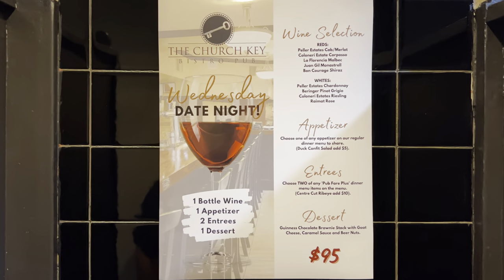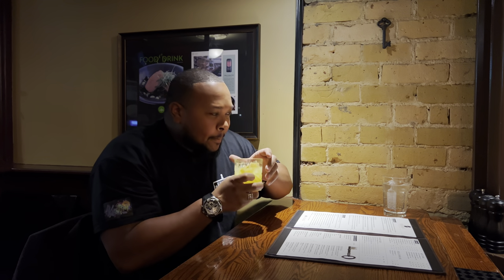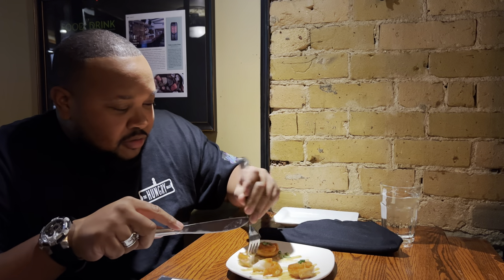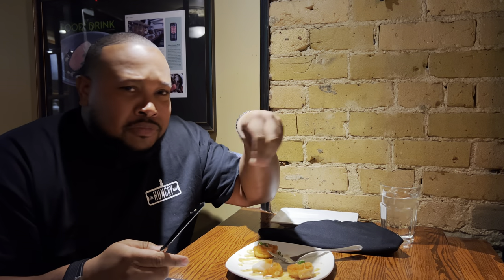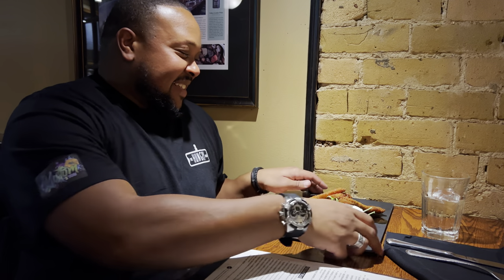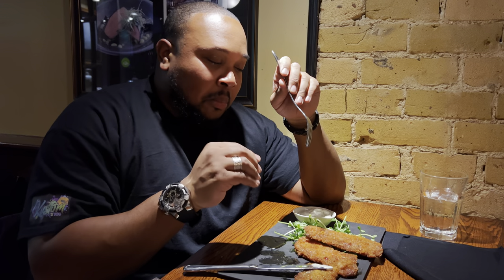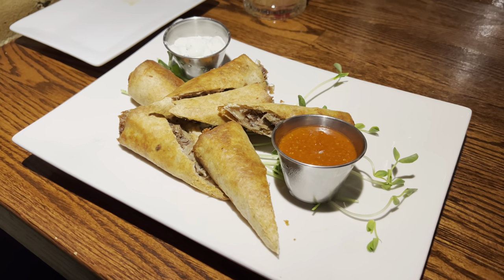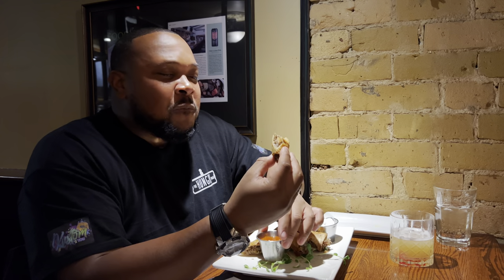The Church Key Bistro-Pub: Featuring Their Salmon Wrapped Scallops In London, ON!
Working in London, ON for a few weeks and I need to eat, right?! So the very first place I tried to visit was The Church Key Bistro-Pub, BUT... they were closed for renovations, so I had to come back another time. I did and I was blown away by the ambiance, the hospitality of Kap as well as the cooks, Xavier, Clara and Sean so I knew I needed to come back to film a video. The menu is filled with entrees that are very different, but well put together. MAKE SURE you check this place out if you're ever in London, Ontario!

Thank you so much to everyone for helping me reach my 1,000 subscriber goal! This is only the beginning! I'll be hosting another giveaway once I reach 2,500 subscribers, but I haven't decided on what it'll be just yet!

Also check out Restaurants USA. Another group where foodies unite!